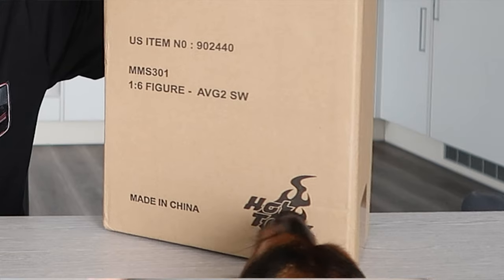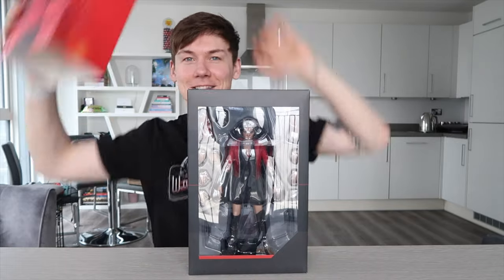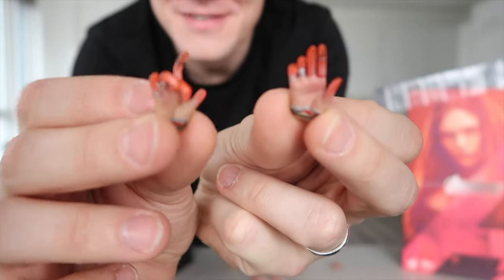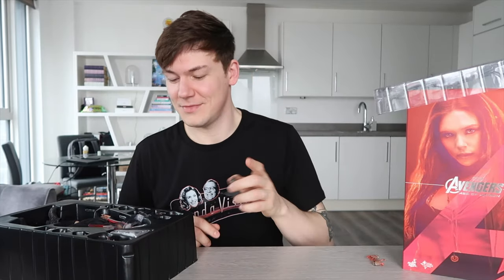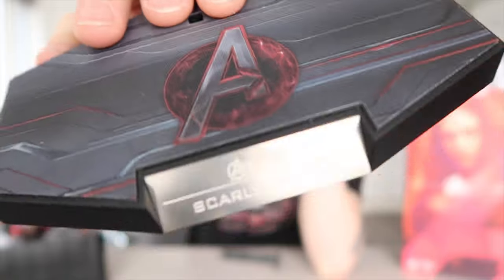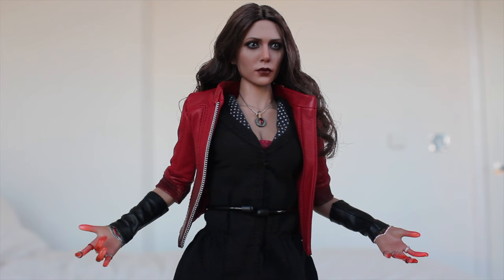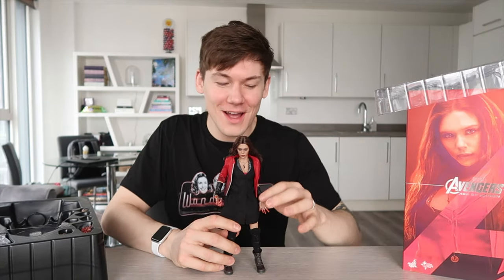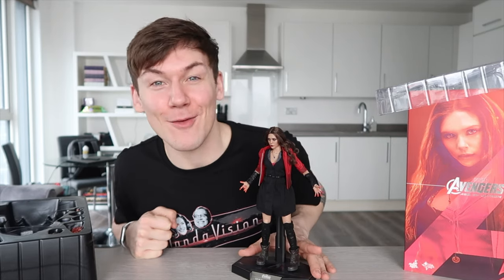Scarlet Witch Hot Toys Unboxing | WandaVision | Age of Ultron | MMS301 | Collection / Review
Hey everyone! If you're anything like me you'll be obsessed with WandaVision! I've been addicted to the show since the start and seeing how my Hot Toys collection is growing I knew I had to add a Scarlet Witch figure to my lineup!

In this video I'll be unboxing the Hot Toys Scarlet Witch figure from Age of Ultron (MMS 301). The figure is pretty old but it's much more in my price range than the more up-to-date Civil War Scarlet Witch figure (my grail!) The likeness on this Hot Toys figure is still unreal though, it looks SO much like Elizabeth Olsen so I'm crazy impressed!!